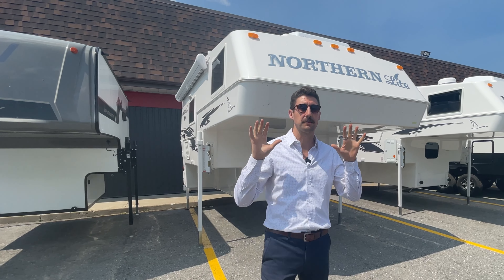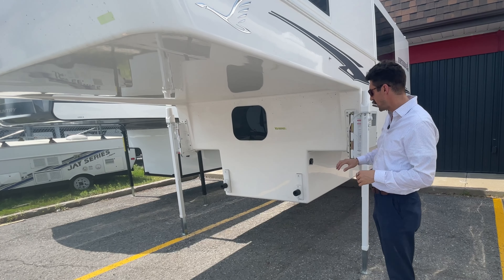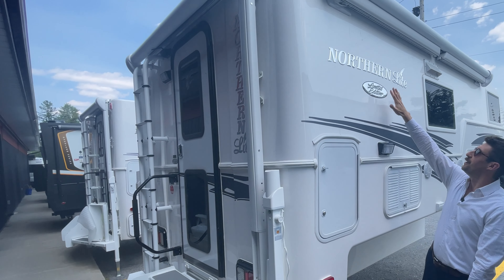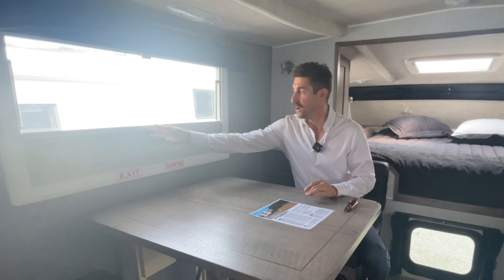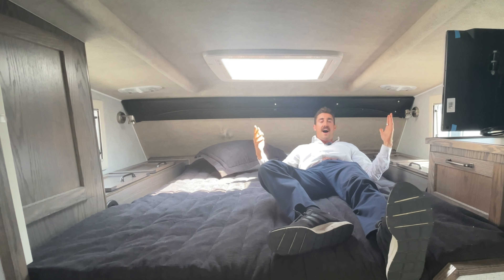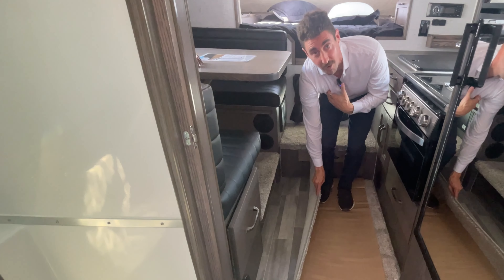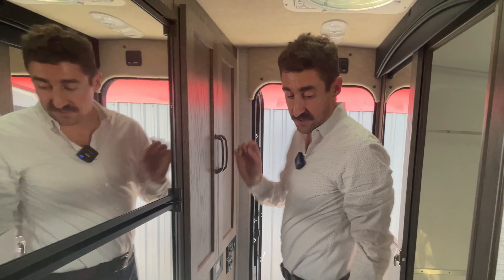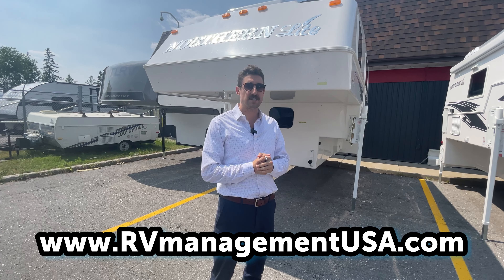BEST TRUCK CAMPER on the planet???? (Full 4 Season)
Northern Lite Truck camper Tour! Is this the best truck camper for truck camper living on the planet?? Check out this Northern Lite Truck camper for full 4 season RV living!